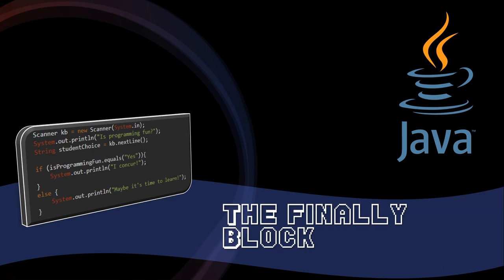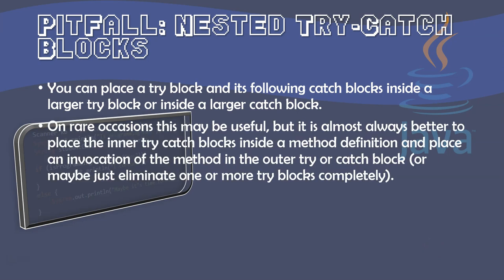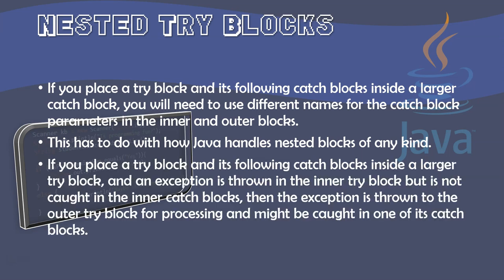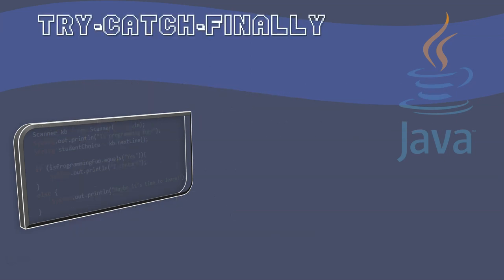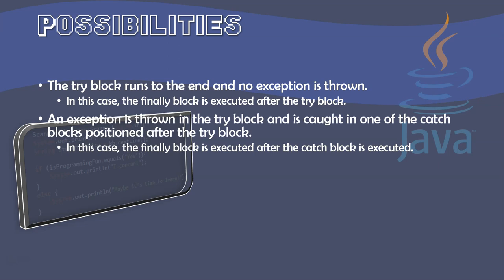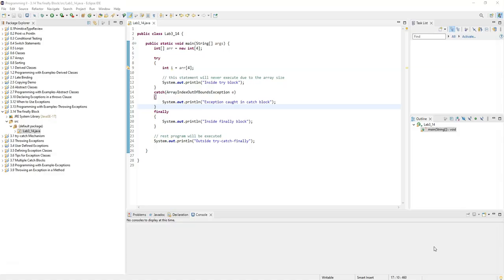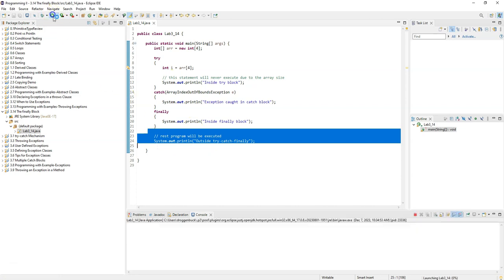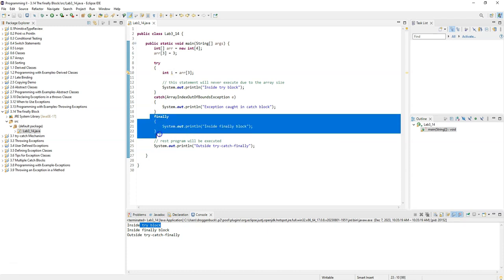3.14 The finally Block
Looking at the try-catch-finally combination.